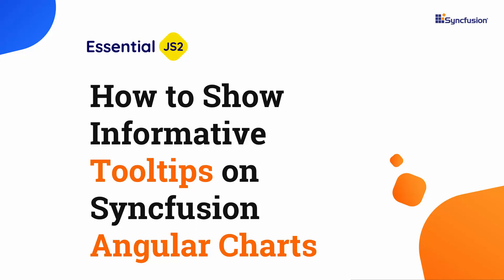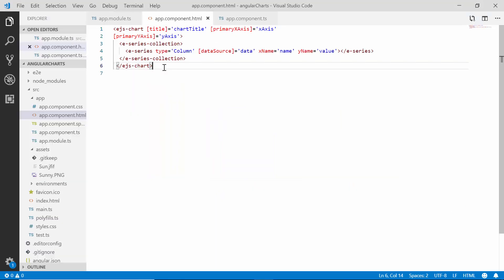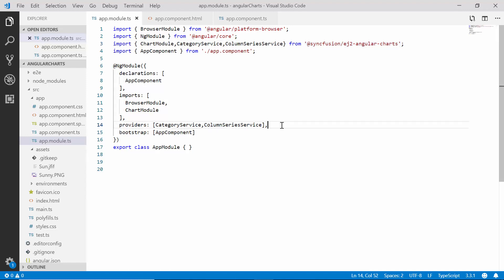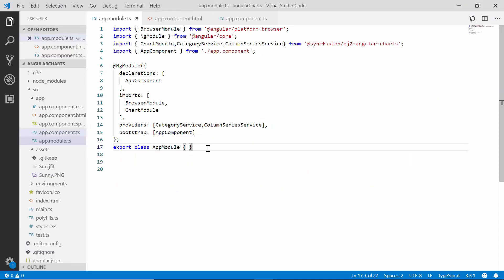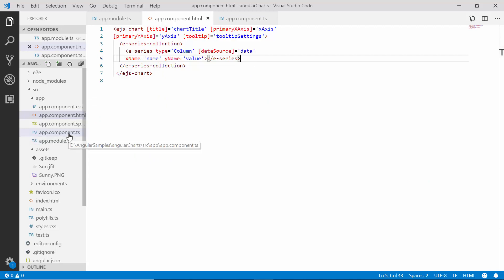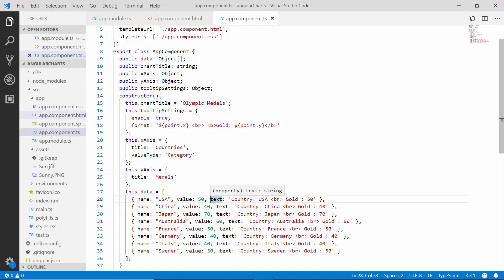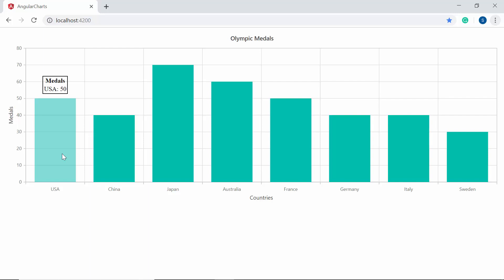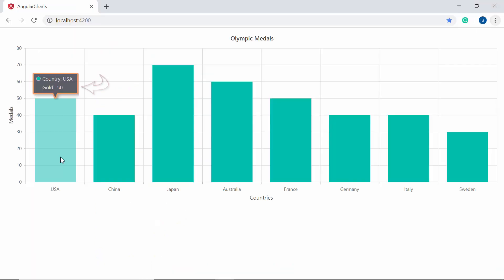How to Show Informative Tooltips on Syncfusion Angular Charts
Learn how easily you can add a tooltip option to Angular charts to make them more interactive.

In this video, you will learn how to add tooltips to Angular charts. You will get to know how to format tooltip content with both HTML and custom template values. You’ll also learn how to enhance the appearance of tooltips by using fill, border, and text style options.